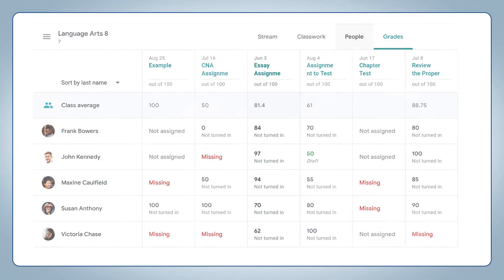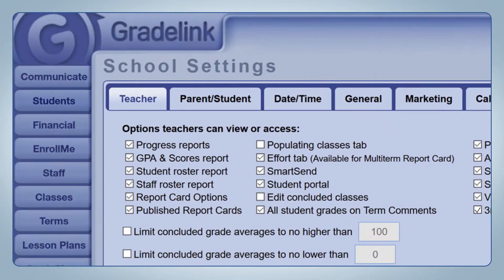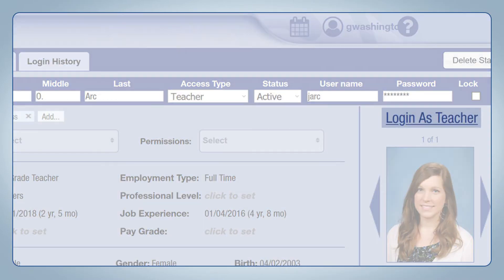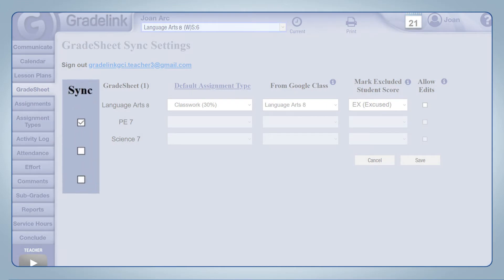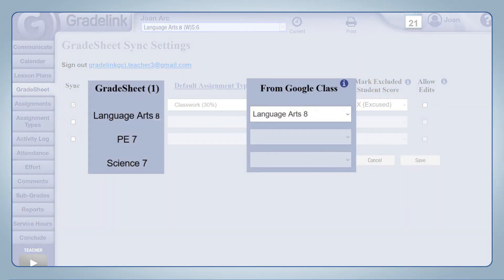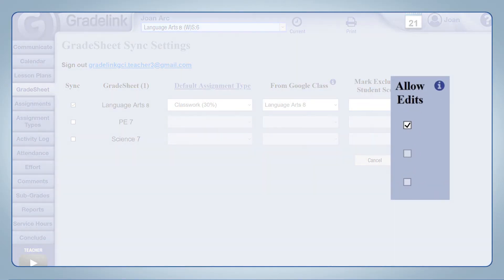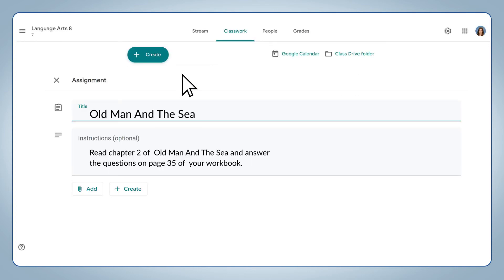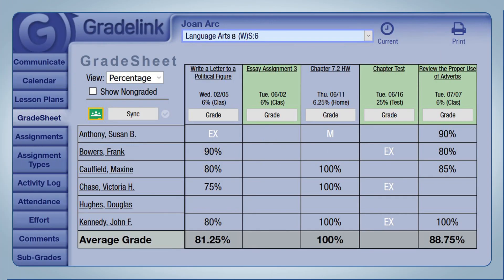How to integrate Gradelink and Google Classroom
Sync Gradelink with Google Classroom.  This video will show you how to integrate Gradelink and your Google Classroom account. It includes screenshots and step-by-step instructions! Make sure that you have both Gradelink and your Google Classroom account ready before watching this video. We will explain every step, so that it is very simple to follow and understand. Many teachers asked us about Gradelink / Google Classroom integration. In this video, you will learn how to integrate them.